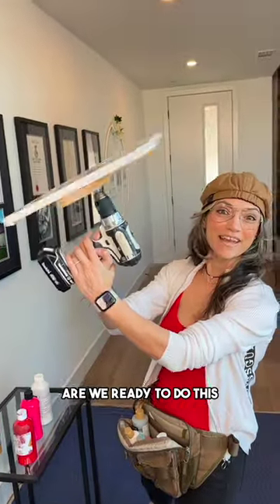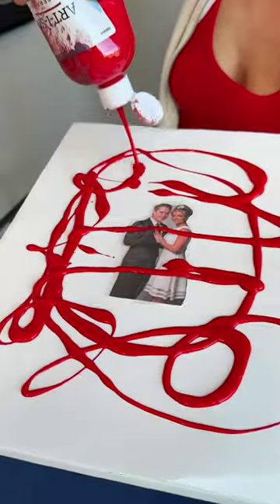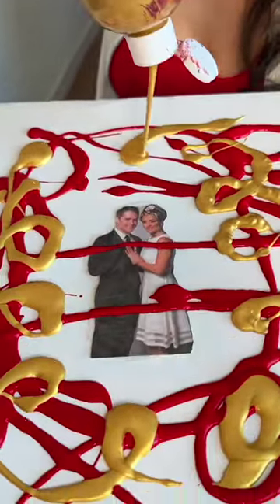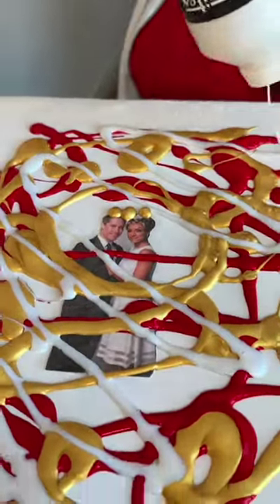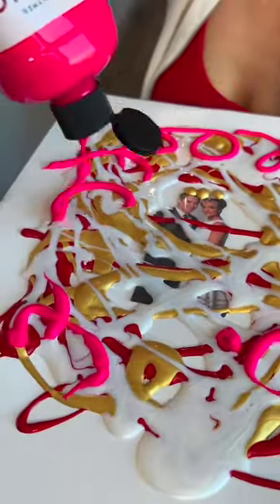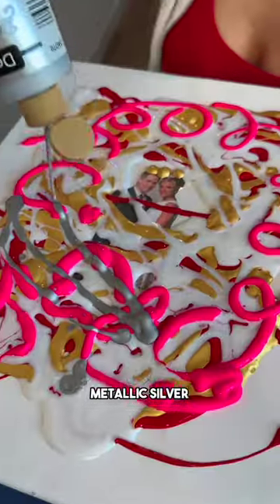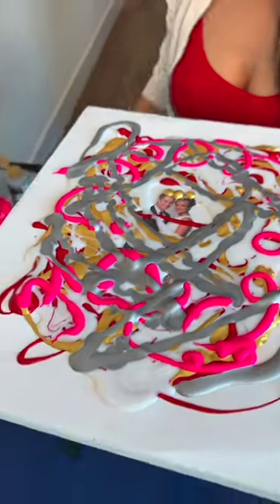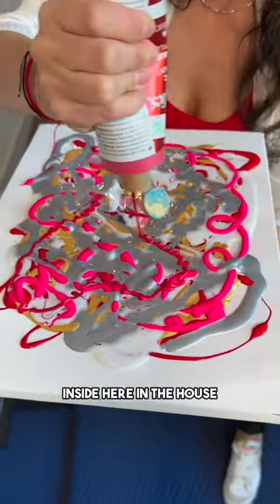Spin Art DIY Gift!!